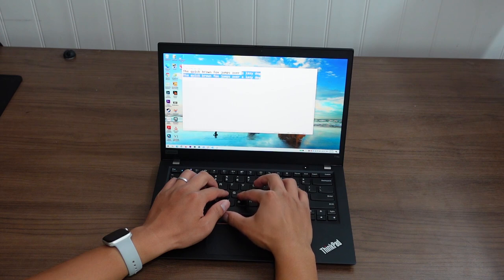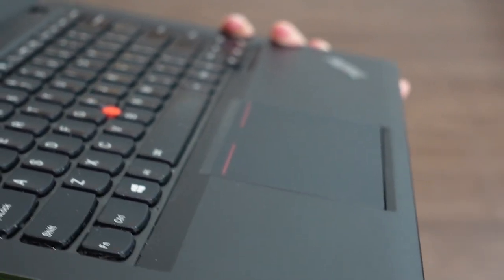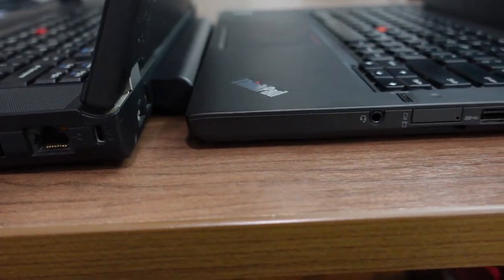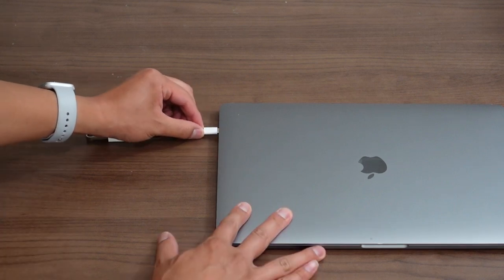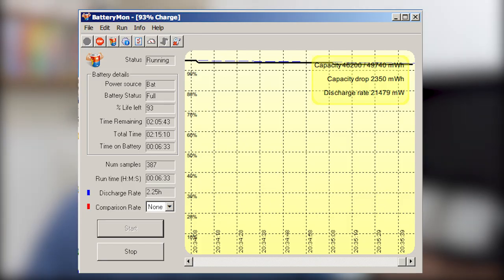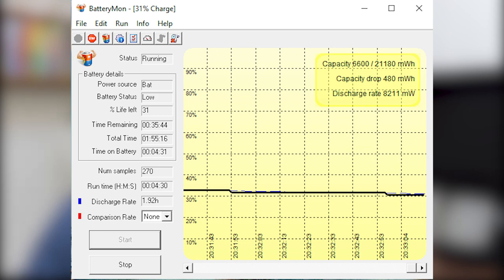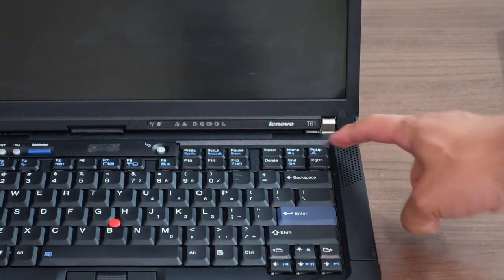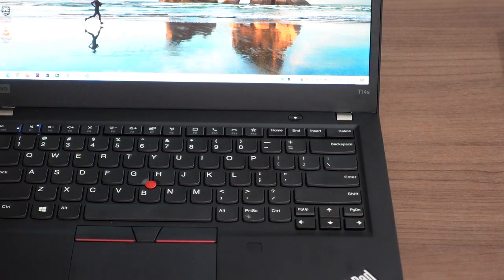Evolution of Thinkpads: from T61 to T14s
From T61 to T14s, I'm going to share what has evolved for Thinkpads during last 10+ years, and what has remained the same.

Use the index for quicker navigation:

00:27 - Machines intro
01:55 - Unchanged #1: The build quality
02:46 - Unchanged #2: Trackpoint
03:55 - Unchanged #3: The ports
05:09 - Better #1: The power consumption
06:31 - Better #2: Weight
07:10 - Missing #1: 7-row Thinkpad keyboard
08:49 - Missing #2: Memory upgradability
10:25 - Missing #3: Swappable battery

Let me know if you agree, or disagree in comments!